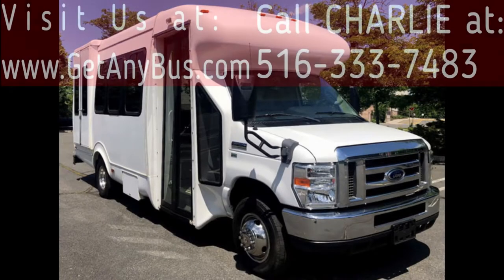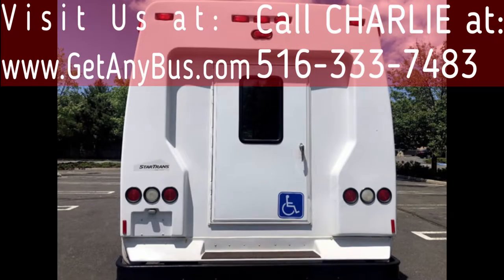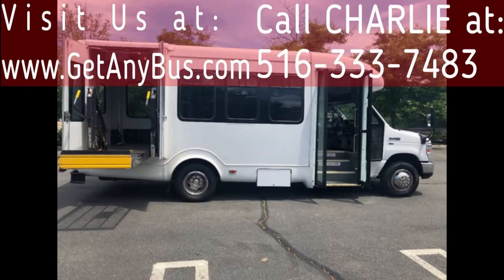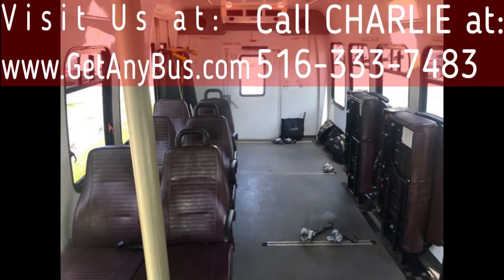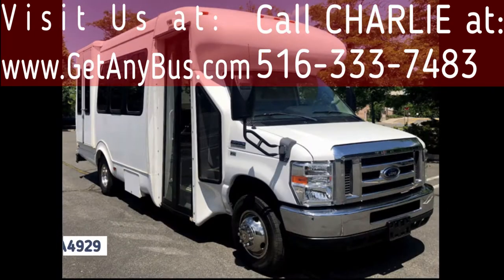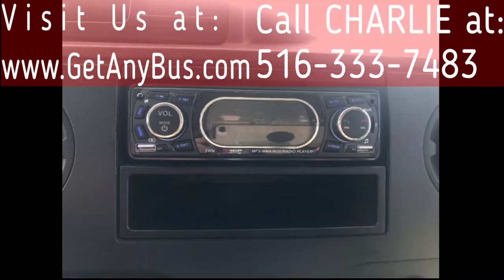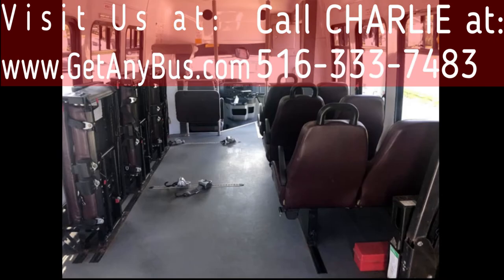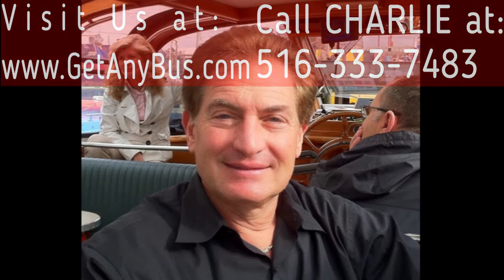Best used buses for sale | 2011 Ford E350 Cutaway Non-CDL Wheelchair Shuttle Bus For Sale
Best used buses for sale 2011 Ford E350 Cutaway Non-CDL Wheelchair Shuttle Bus
Church Adult Medical Transport Mobility ADA Handicapped
VIN #: 1FDEE3FL4BDA29941
Stock #: A4929
Condition:Used Clear Title
Engine:5.4L V8 Triton
Transmission:5 Spd Automatic
Mileage:51,598
Drivetrain:Rear Wheel Drive
Exterior Color:White
Vehicle Overview
2011 FORD E-450 STARTRANS 12 PASSENGERS AND UP TO 4 WHEELCHAIR POSITIONS NON-CDL SHUTTLE BUS

ONLY 51,000 MILES FORD TRITON 5.4L V-8 ENGINE & AUTOMATIC TRANSMISSION WITH OVERDRIVE.

MAJOR VEHICLE EXCHANGE HAS OVER 45 Best used buses for sale fully RECONDITIONED SHUTTLE BUSES AND WHEELCHAIR BUSES & VANS FOR SALE READY FOR DELIVERY.
FULLY DETAILED NON-CDL SHUTTLE BUS WITH SEATING FOR UP TO 12 PASSENGERS AND UP TO 4 WHEELCHAIRS.

HIGH CAPACITY FRONT & REAR AIR CONDITIONING AND HEAT - 12 PASSENGER SEATS WITH SEAT BELTS, ARMRESTS & GRAB HANDLES - ELECTRIC WHEELCHAIR LIFT - NEW FM/MP3/BLUETOOTH/USB ENTERTAINMENT SYSTEM - ANTI-LOCK BRAKES.
Major Vehicle Exchange presents this 2011 StarTrans Ford E-450 12 passenger and 4 wheelchair positions plus driver shuttle bus. Non-CDL floor plan with only 51,000 one owner miles! Equipped with an extremely low mileage economical and dependable Triton 5.4L V8 gas engine which delivers superb performance and power in any driving condition. The bus is in excellent condition for its age and mileage and has been thoroughly reconditioned and touched up for an excellent appearance. Just completely serviced, checked and road tested. It's seating arrangement is perfect for Tours, Charters, Shuttle Service, Church, Senior and Adult Daycare, Retirement Homes, Handicapped Mobility, Schools and much more. Fully inspected and ready for immediate delivery.

The automatic transmission shifts smoothly, and the drive train feels like new. All mechanical functions are in excellent working condition and all fluids have been checked and changed as needed. Comfortable accommodations for all passengers, including ice-cold front and rear air conditioning and a rear heating unit for the colder months. The tires are in very good to excellent condition. The exterior was just detailed for a great appearance. The interior looks fresh and is very comfortable. Safety equipment is located throughout the bus includes seatbelts for all passengers.